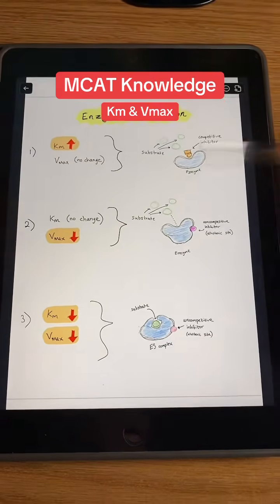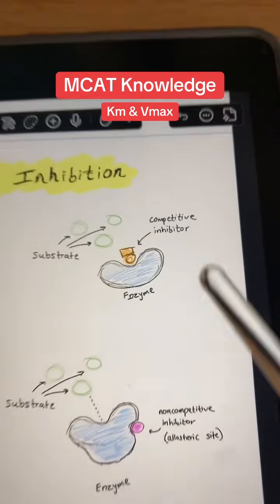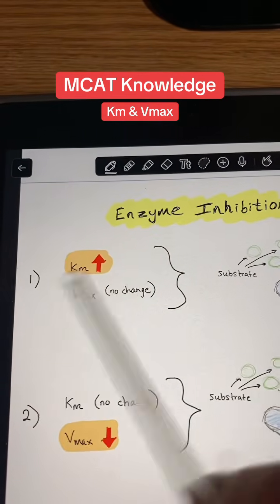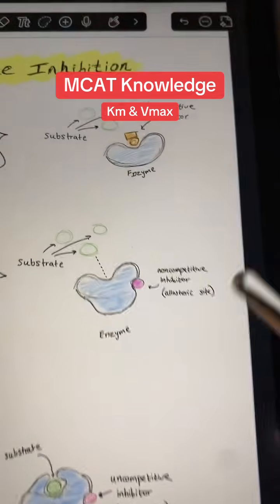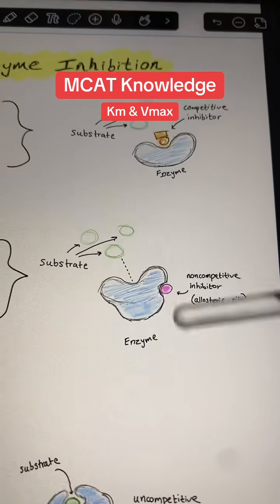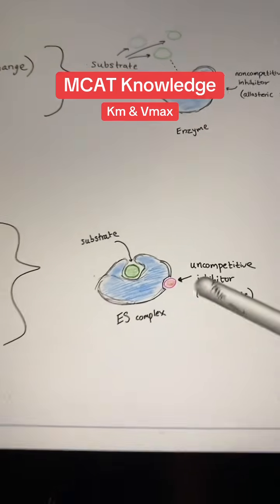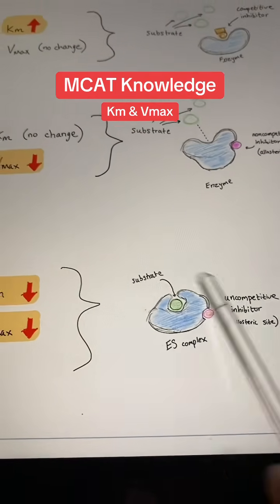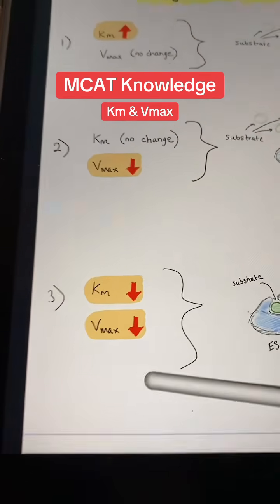Enzyme Kinetics and different inhibitions